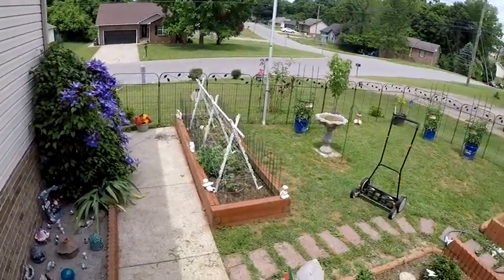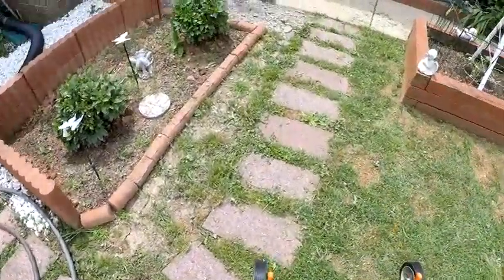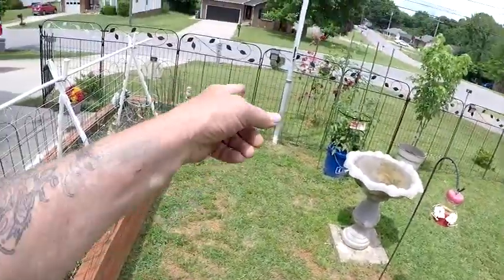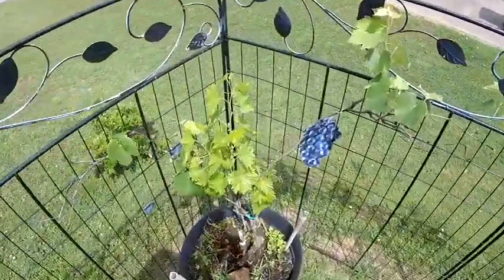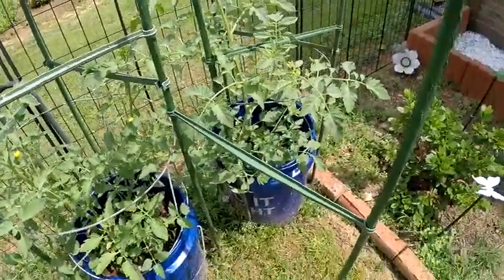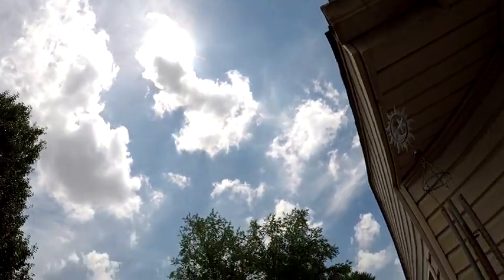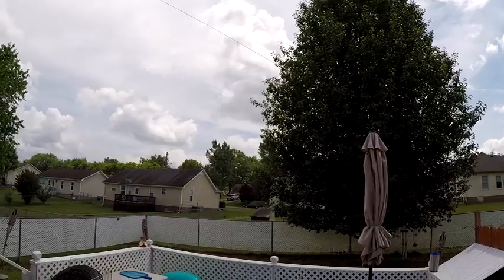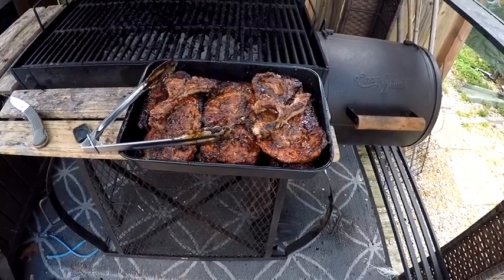Enjoying a normal day